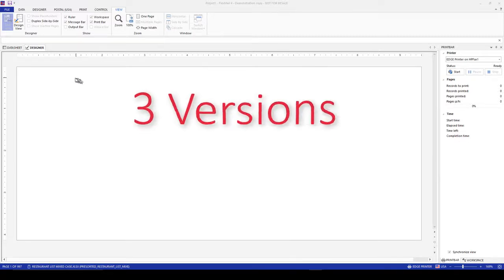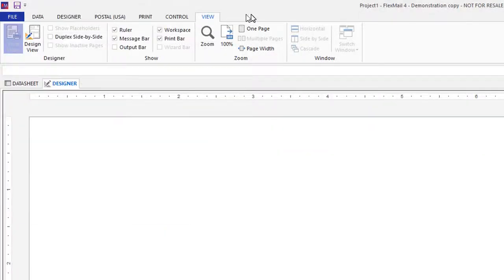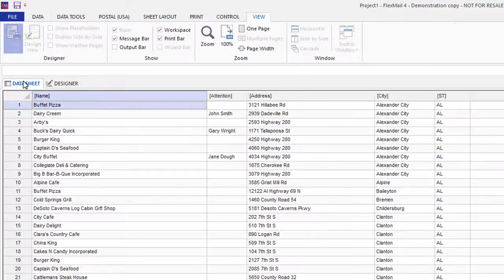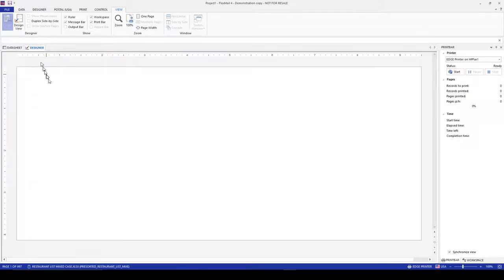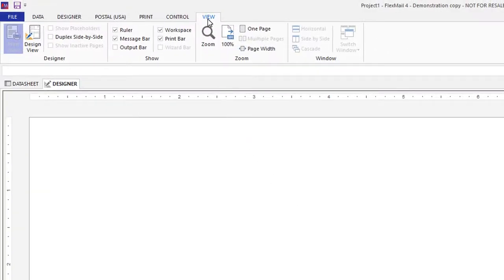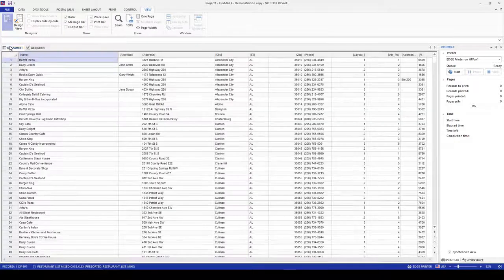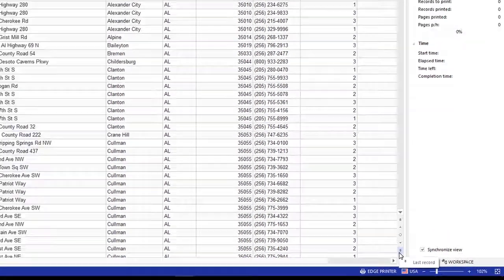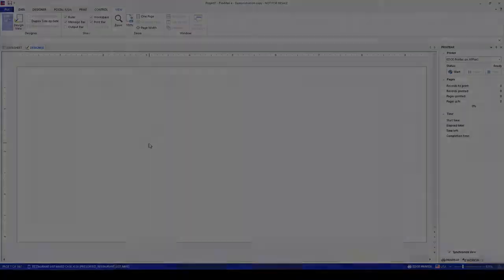Flex Mail Software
FlexMail Software